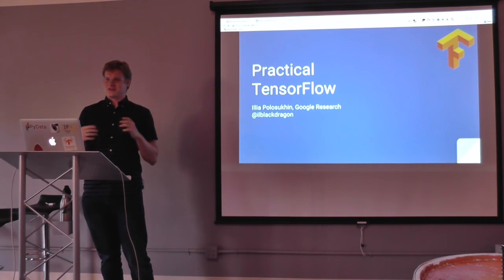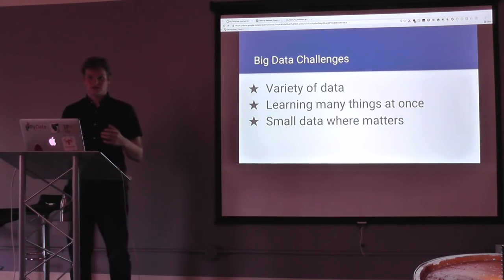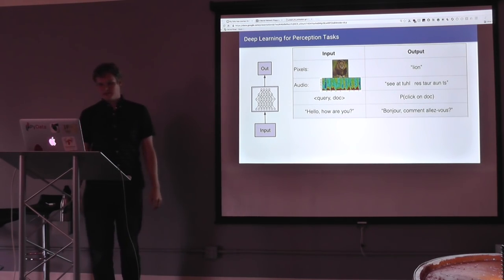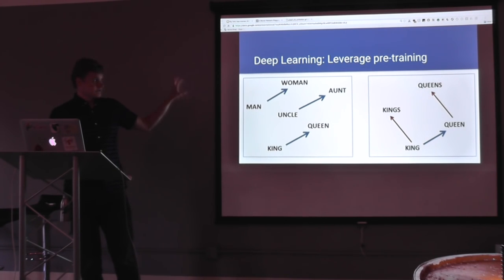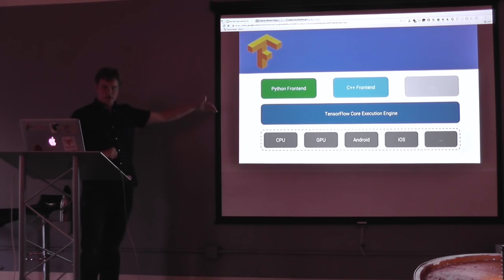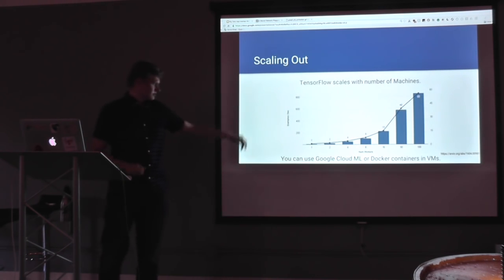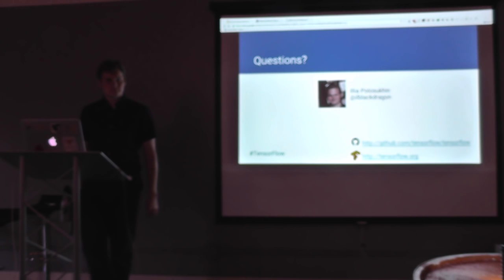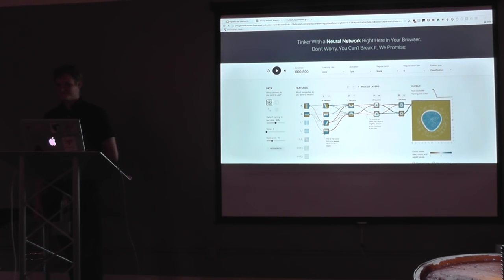BDAM: Practical TensorFlow, by Illia Polosukhin from Google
Speaker: Illia Polosukhin, Google
Big Data Applications Meetup, 06/15/2016

About the talk:

Deep Learning has unlocked new types of interactions, products, and understanding, especially in the last 5 years. The field is moving very quickly, and getting the latest innovations into released products is a challenge. TensorFlow is growing into a platform for letting researchers and industry collaborate, as it provides tools for experimentation and deep learning. This talk will cover some recent developments in Deep Learning and what possible experiences entrepreneurs and hackers can build using TensorFlow.